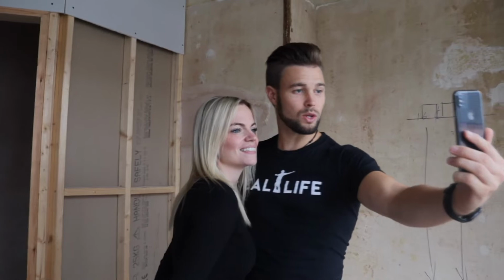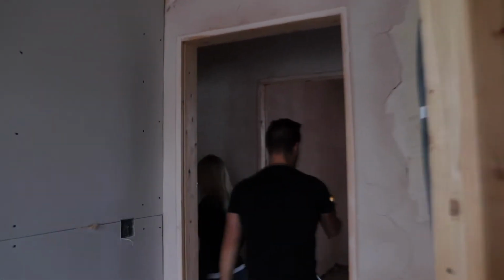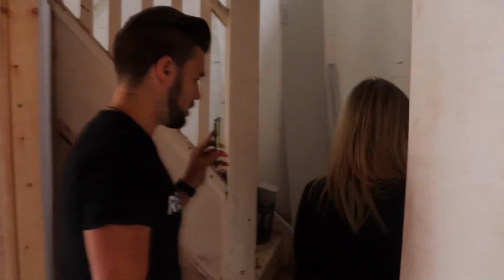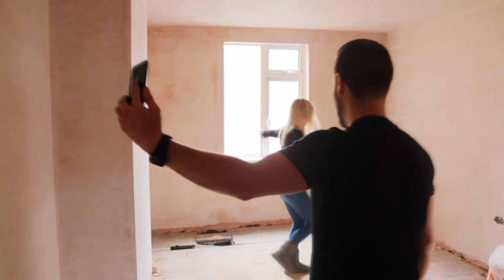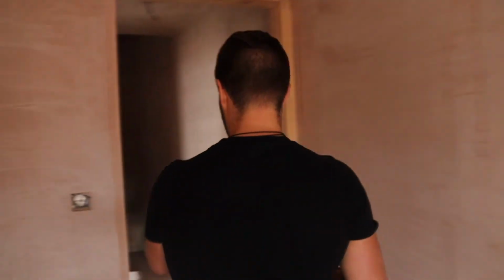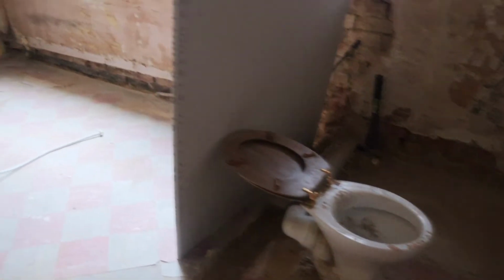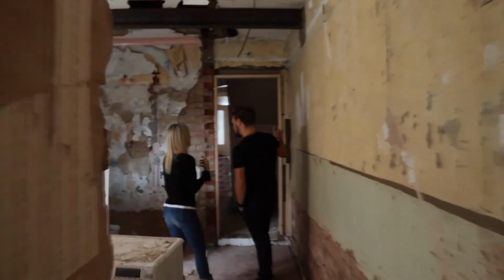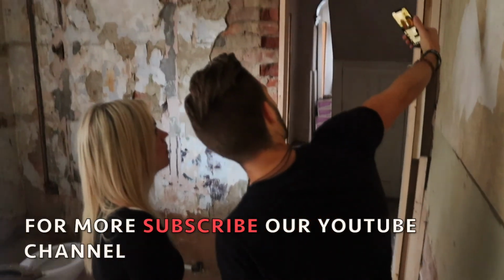Behind The Scenes Facebook Live | Real Life Group